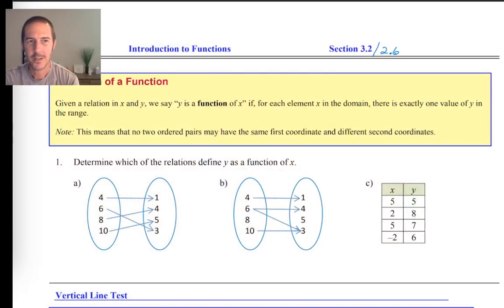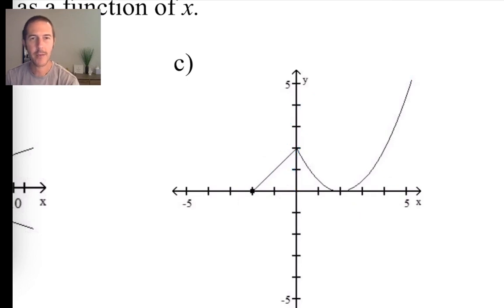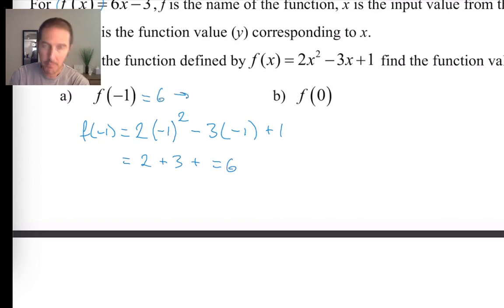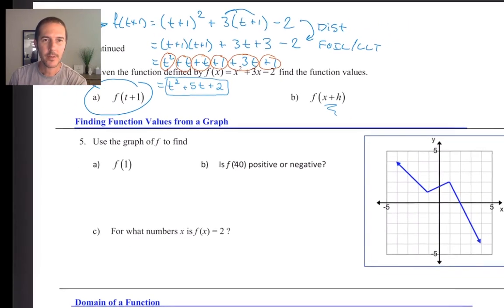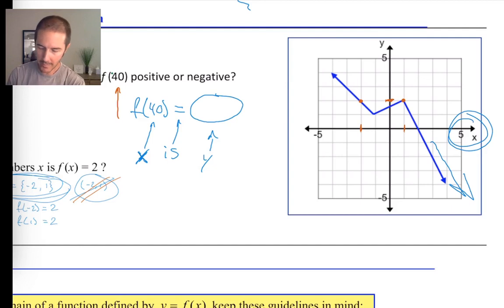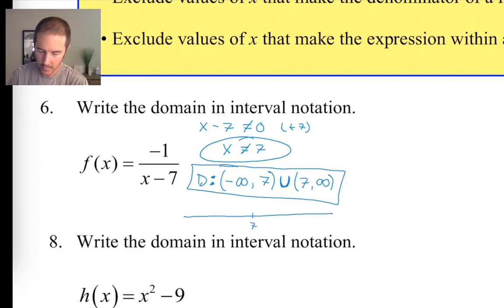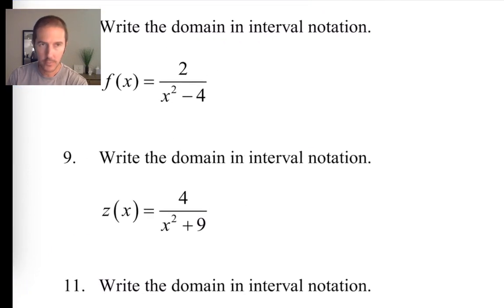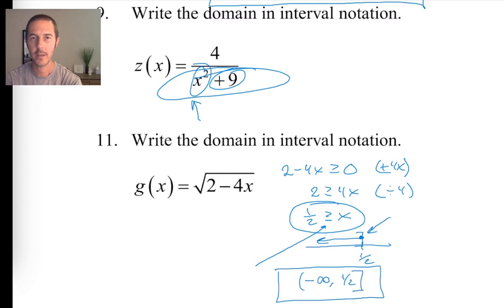Int Alg - 2.6 - Intro to Functions